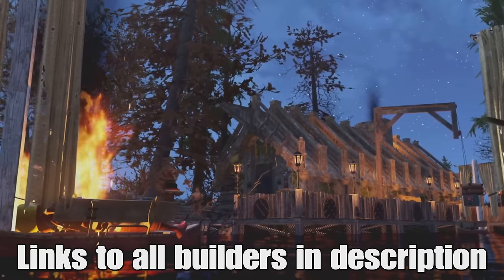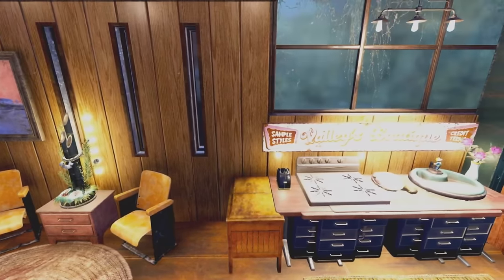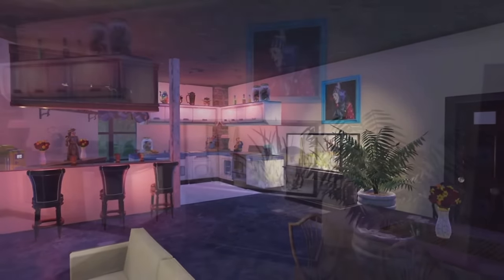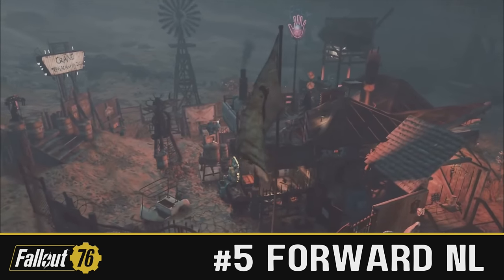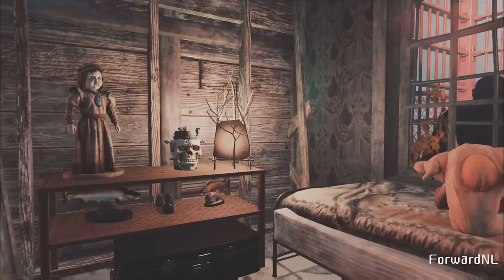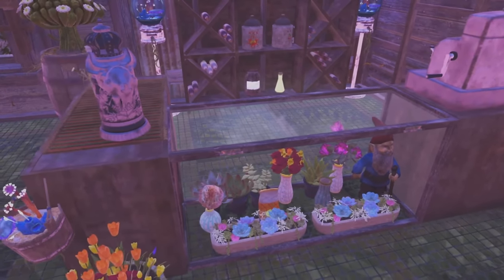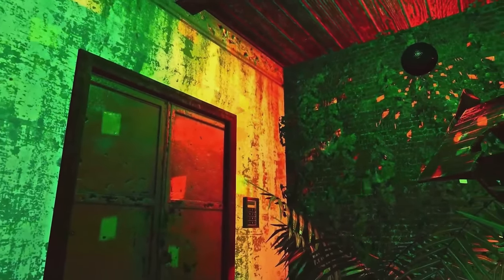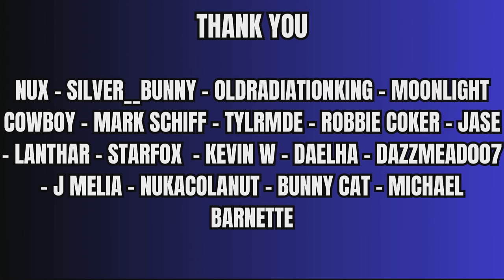This Weeks Insane Builds! | Fallout 76 Top 5 Best Camps 2024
In this week's Top 5 fallout 76 Camp builds, we've had some unbelievable builds submitted! There's been a whole host of different styles and themes and each one is absolutely incredible! Some of the building tricks used in here are mind blowing, from merge glitches to modern homes, there's some properly cool and unique build ideas in here and some sweet little tricks used which may even help you out when building your own camps! Congratulations to everyone who made the list, and thank you to everyone who submitted for taking part you all did a wonderful job! Massive thank you to everyone who entered! Thank you to myself for judging this week!

Builders featured in video!
@Silver__bunny (Road Kill U's Build)